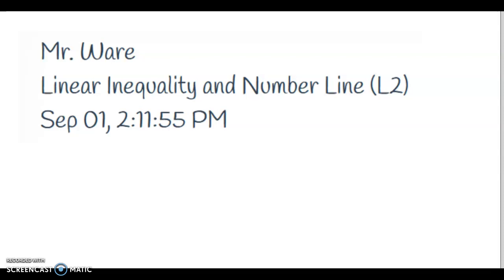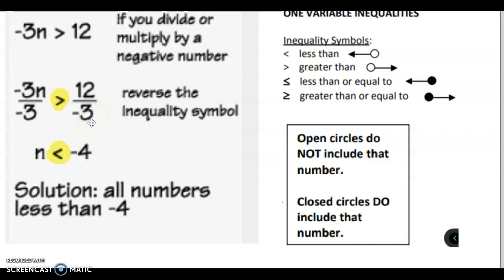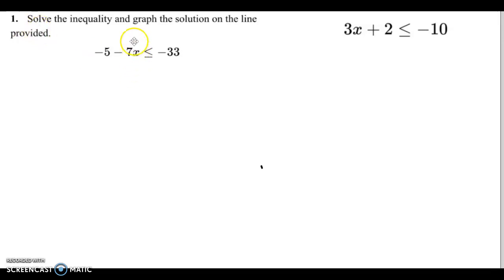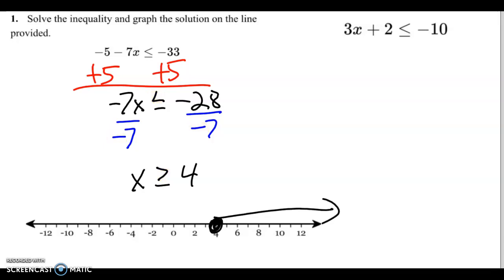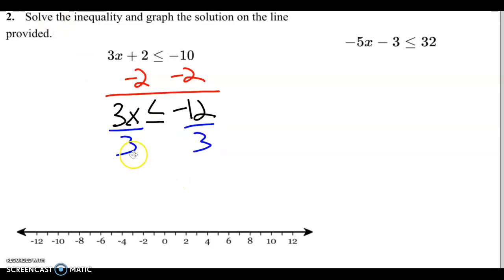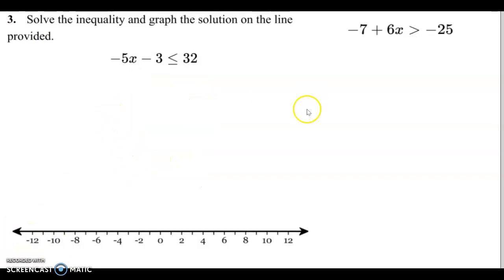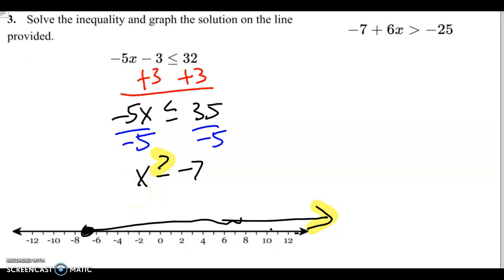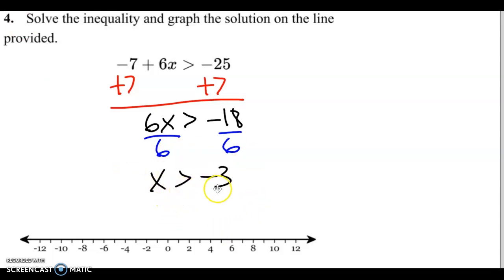Linear Inequality and Number Line (L2)